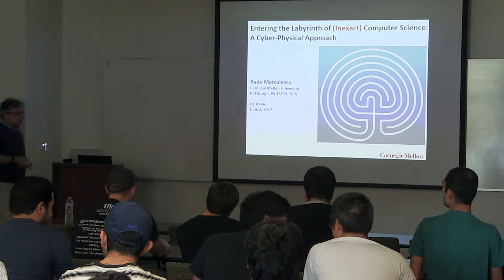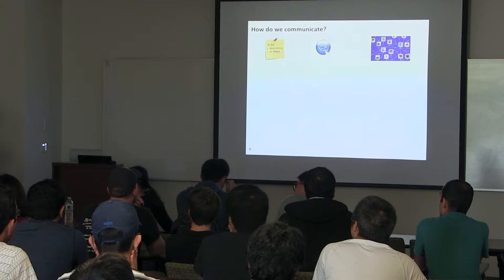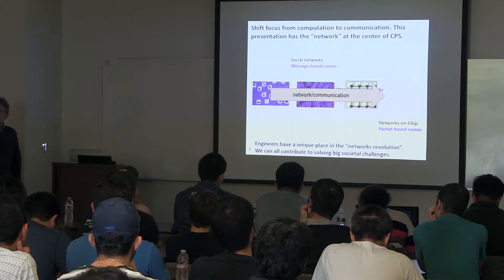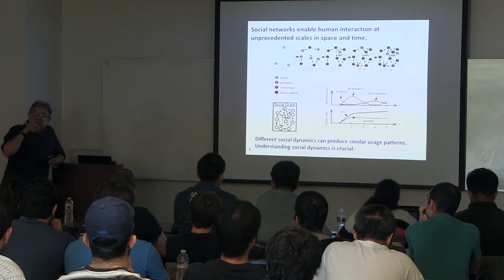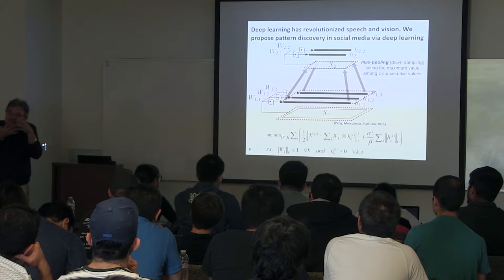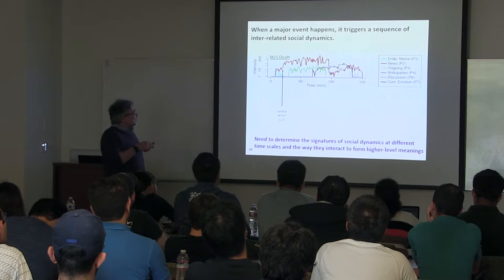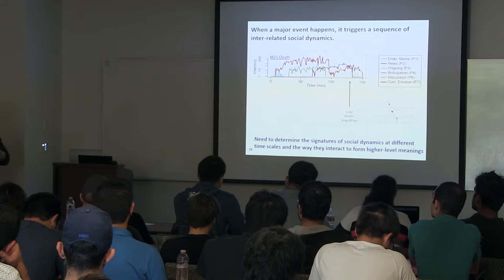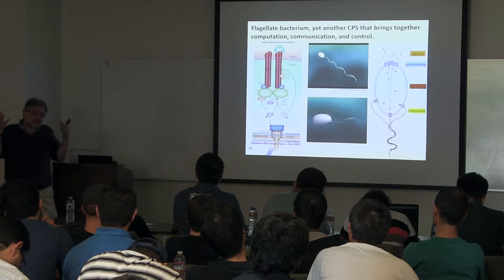Entering the Labyrinth of (Inexact) Computer Science - Radu Marculescu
Radu Marculescu
Professor, Carnegie Mellon University

“Entering the Labyrinth of (Inexact) Computer Science: A Cyber-Physical Systems Approach”

Abstract:
  During high school, I was fascinated by science. I used to read stories about Nobel Prize laureates and dream about their discoveries. Despite this, I became an engineer and, over the years, got to appreciate the power and transformative nature of computing in all human endeavors.
  In recent years, due to the cyber-physical systems (CPS) revolution, I have found renewed interest and (unexpected) opportunities to revisit some topics in science only to realize that they can actually offer a much deeper understanding of systems modeling and optimization. Truth being told, engineering biological or social systems feels more like an art rather than science; in order to harness their huge potential, we need to reach beyond the established confines of computer science and (re)define a new science of systems design.
  Starting from these overarching ideas, in this talk I plan to discuss the theoretical foundations and practical implications of using a network-based approach to develop new mathematical models and tools needed to understand and engineer socio- and bio-CPS. In other words, this talk is precisely about the subtle interplay between science and engineering and the joy of seeing things come full circle.

Bio:
 Radu Marculescu is a Professor in the Dept. of Electrical and Computer Engineering at Carnegie Mellon University, USA. He received his Ph.D. in Electrical Engineering from the University of Southern California in 1998. He has received several best paper awards in the area of design automation and embedded systems design. He has been involved in organizing several international symposia, conferences, workshops, as well as guest editor of special issues in archival journals and magazines. Most recently, he was the General co-Chair of the 10th edition of Cyber-Physical Systems Week (CPSWEEK), held in April 2017, in Pittsburgh. His research focuses on modeling and optimization of embedded systems, cyber-physical systems, social networks, and biological systems. Radu Marculescu is a Fellow of IEEE.